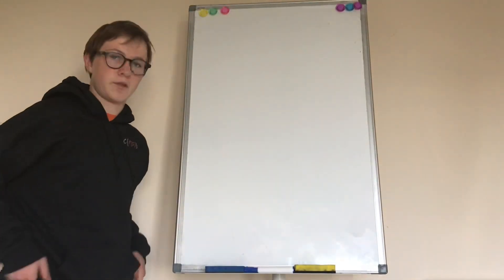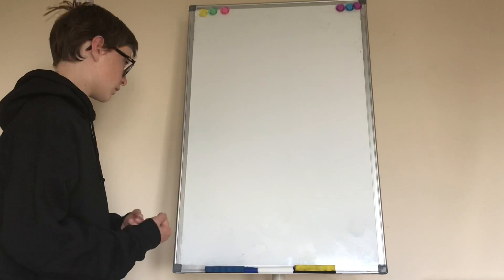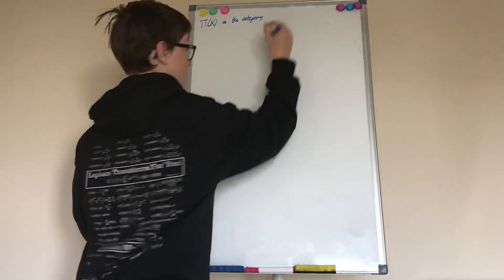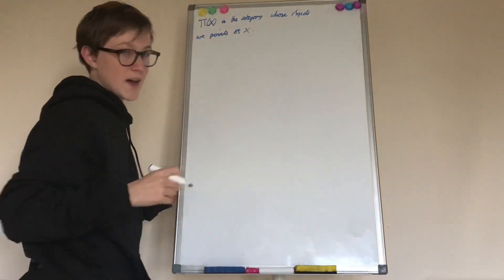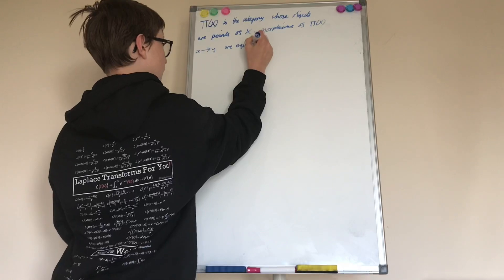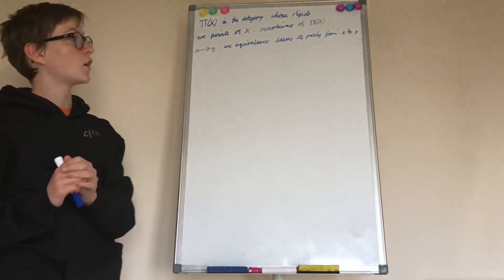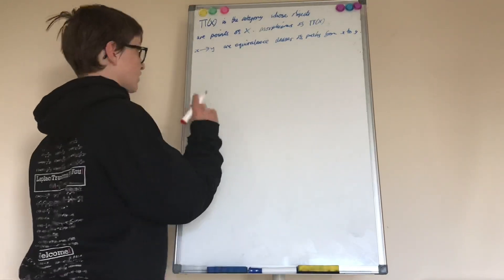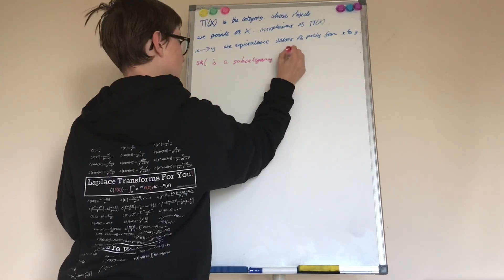Topology 2.6: Fundamental Groupoid Version of Van Kampen Theorem and an Application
More topology following the vote. Sorry for the wait